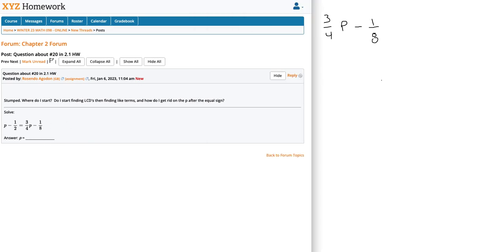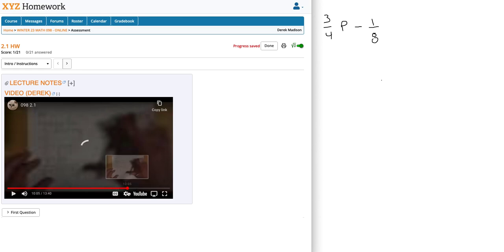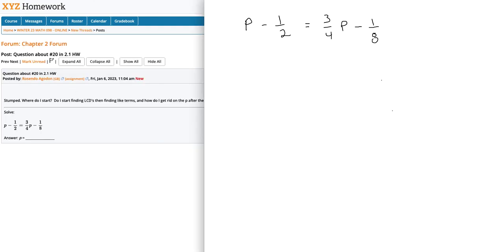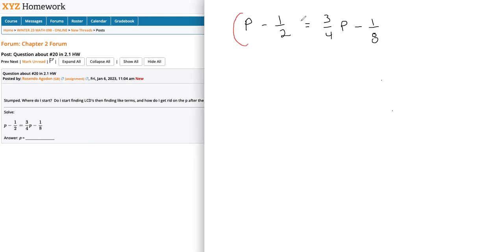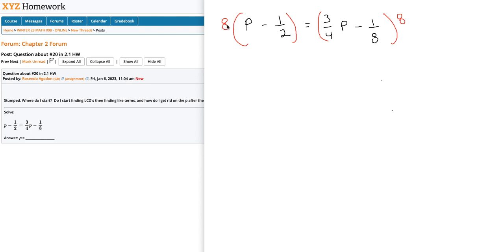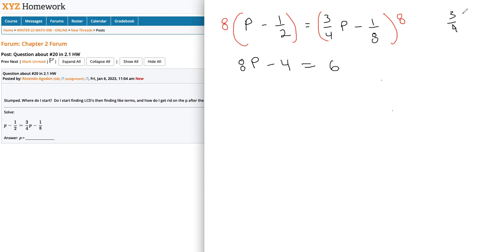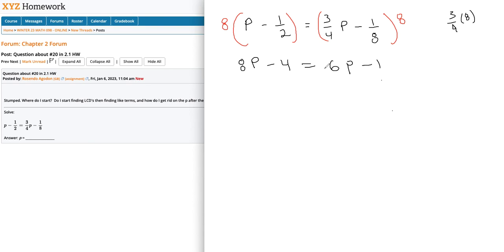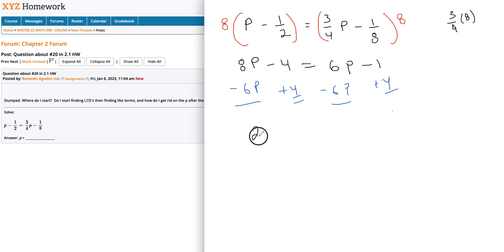098 2 1 #20